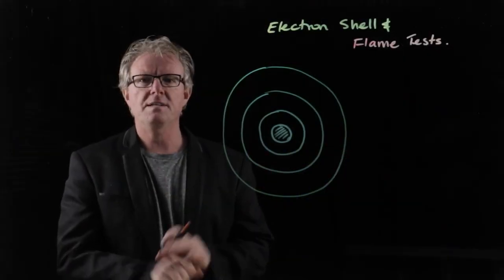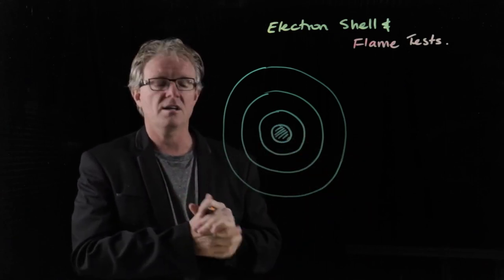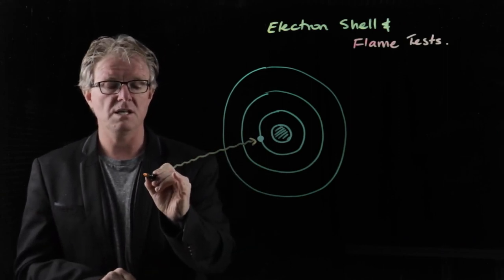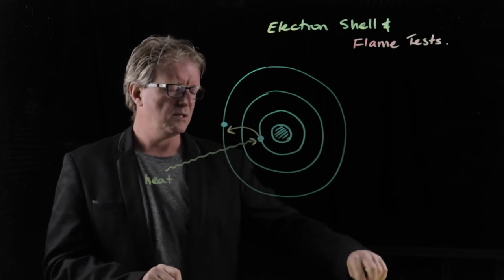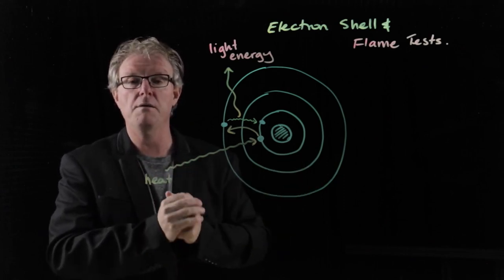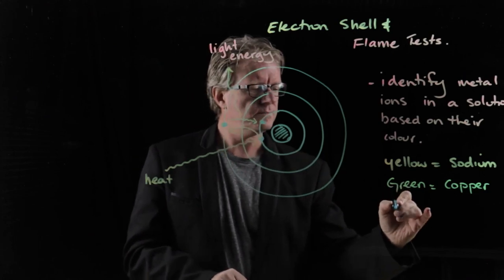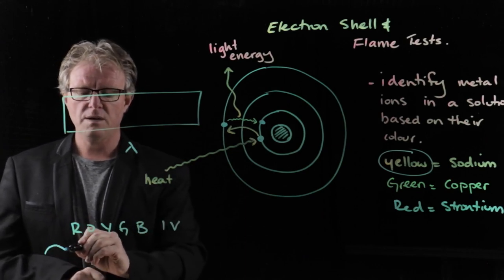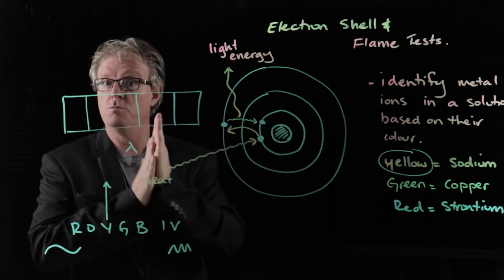Flame Tests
What do flame tests tell us about atomic structure?